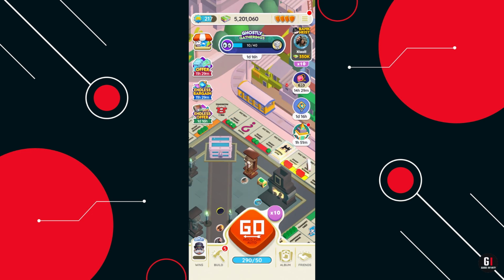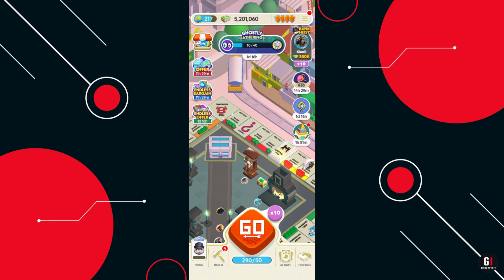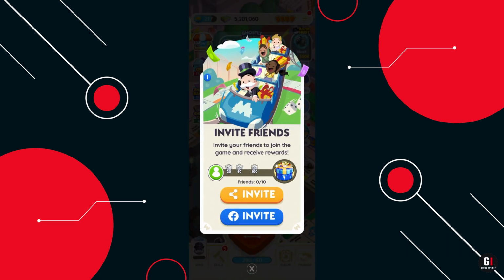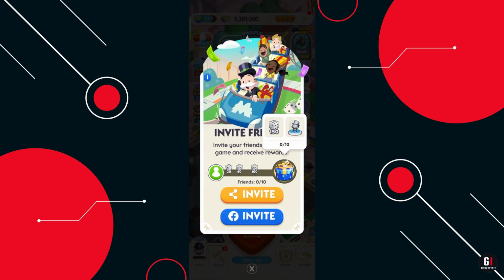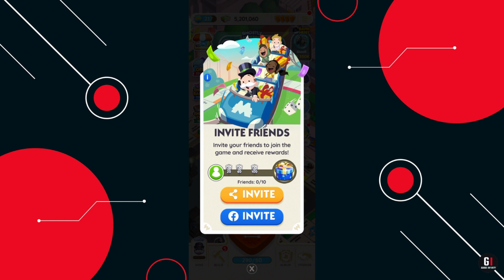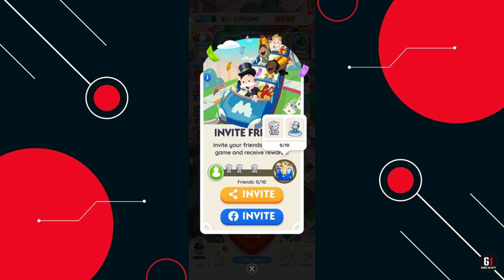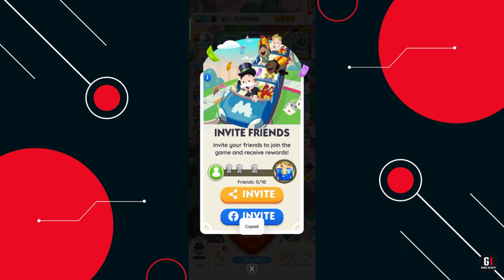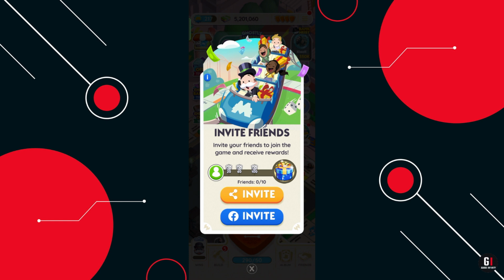How To Fill Friend Bar In Monopoly Go (Easy)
In this video I will show you How To Fill Friend Bar In Monopoly Go
how to fill friends bar on monopoly go hack
how to fill up friends bar in monopoly go